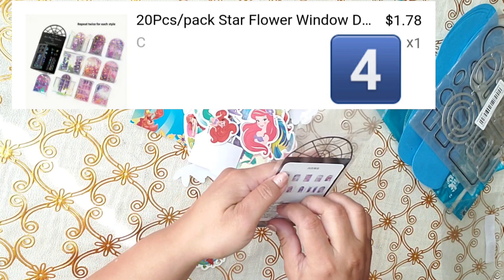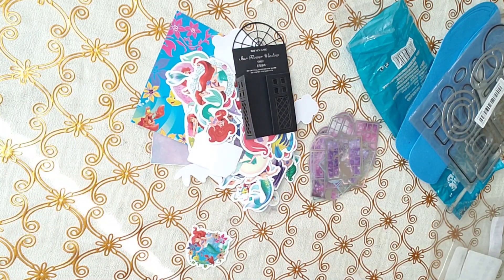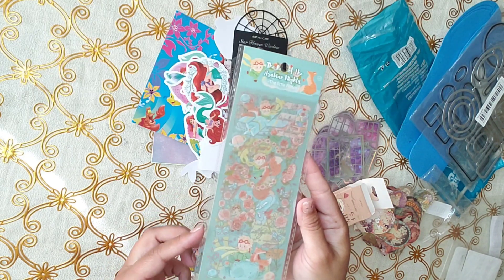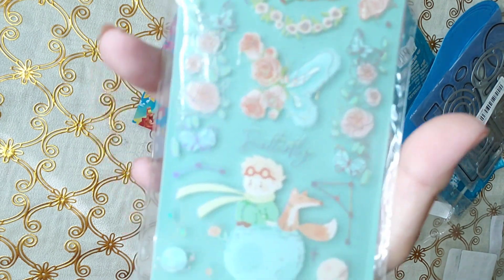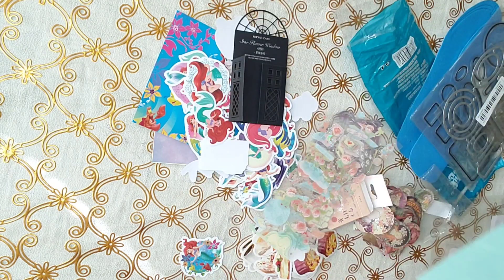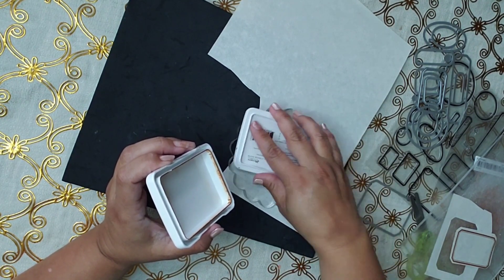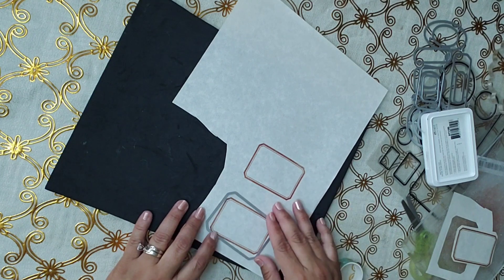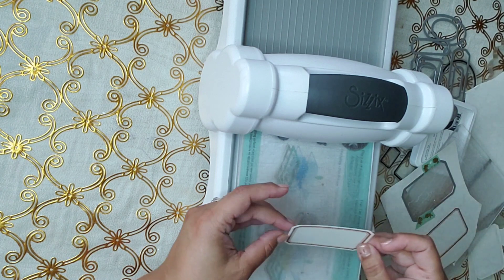TEMU CRAFT HAUL W/LINKS AND REVIEW